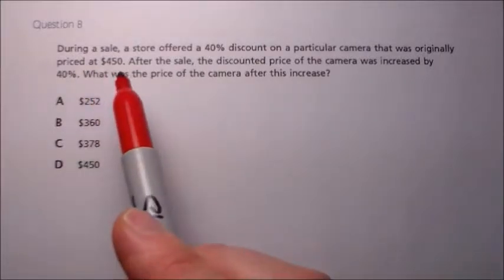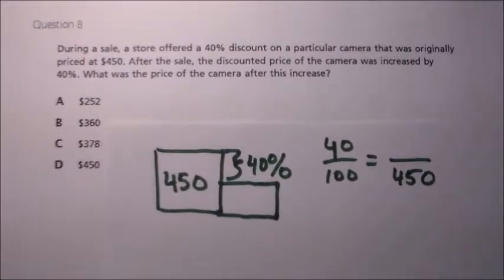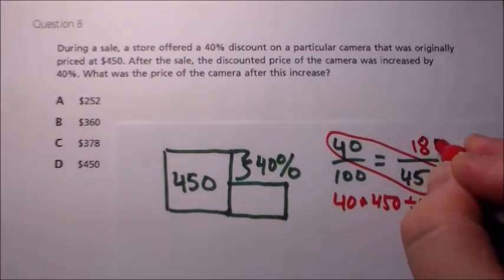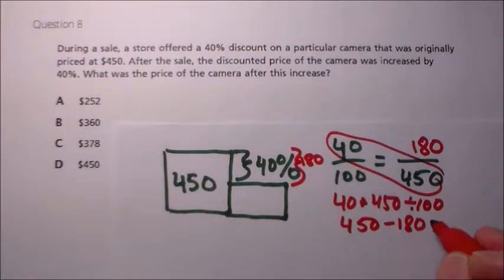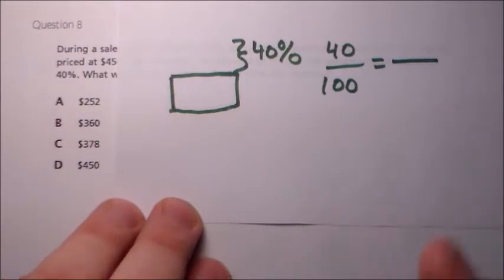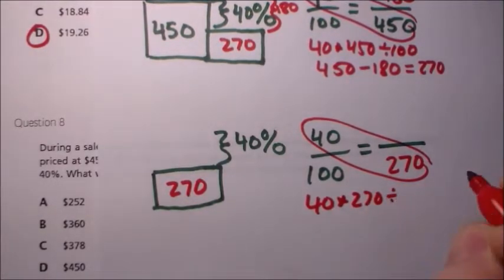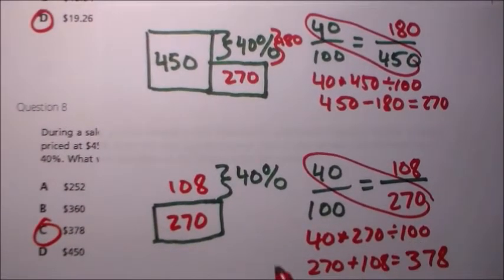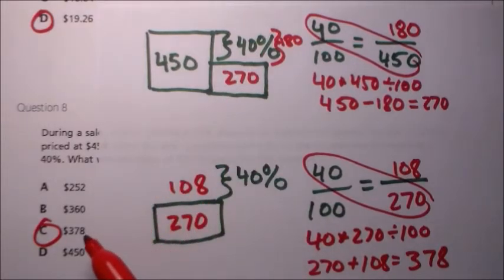Homework 13 Question 08